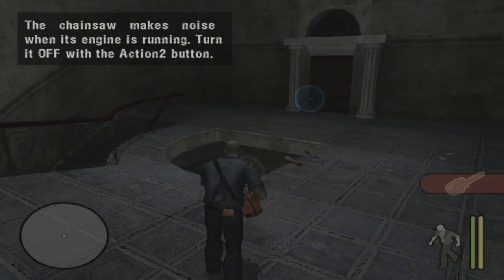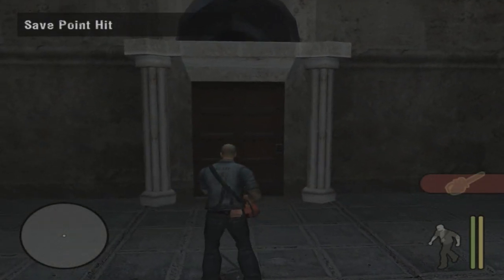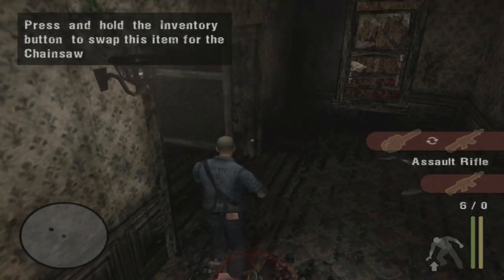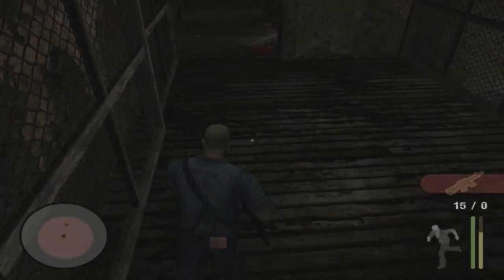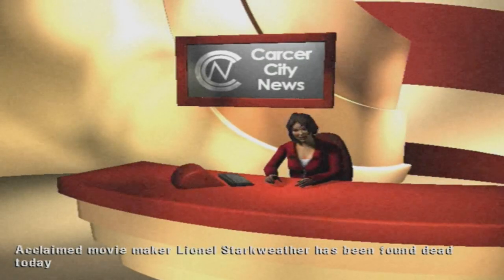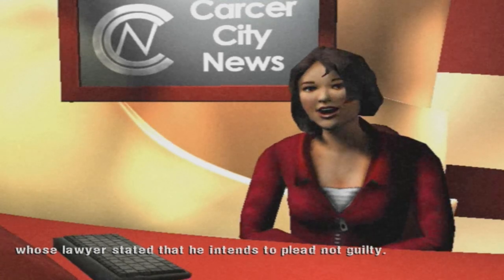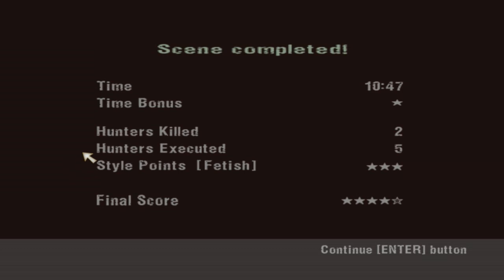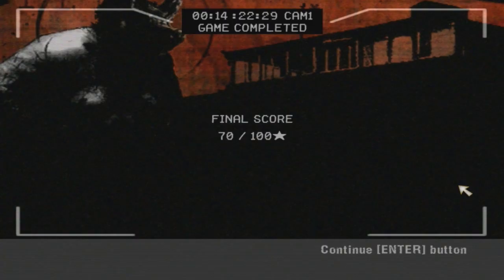Manhunt (PC) Walkthrough - 20. Deliverance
Game: Manhunt
System: PC
Mission: 20. Deliverance
Difficulty: Fetish
Played/Commentary By: GSTAR321